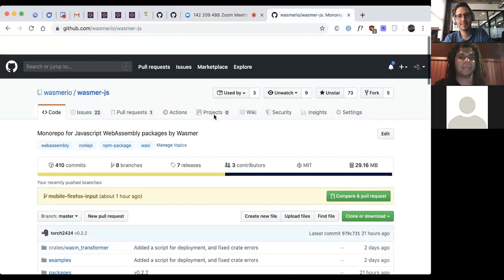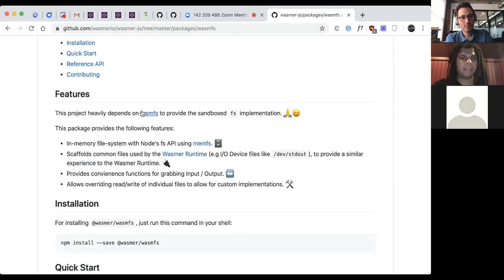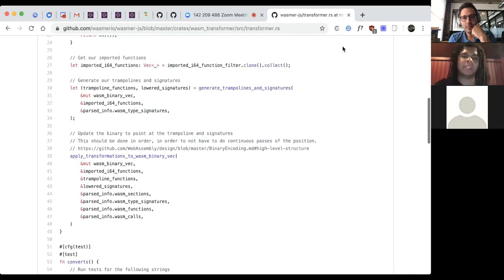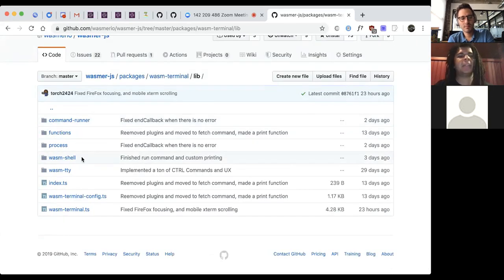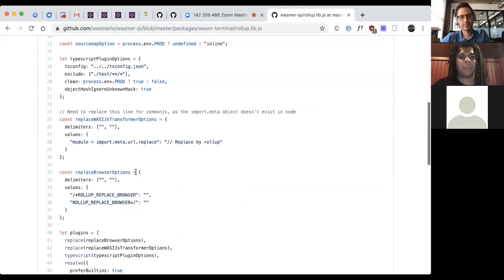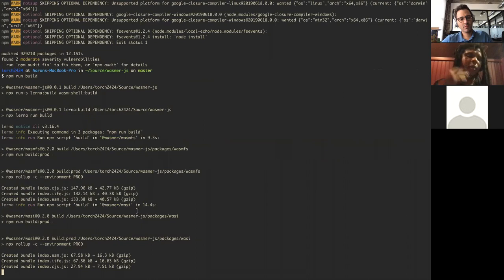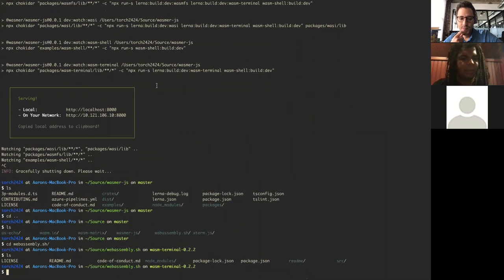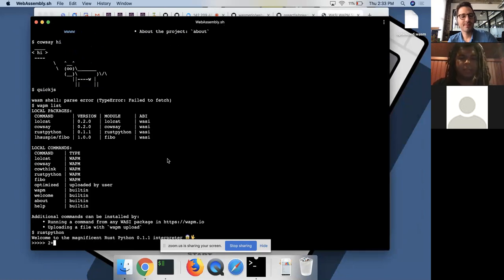Wasmer-JS and WebAssembly.sh - Technical deep drive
Aaron does a walkthrough of the tech stack behind the new releases of Wasmer-JS and WebAssembly.sh